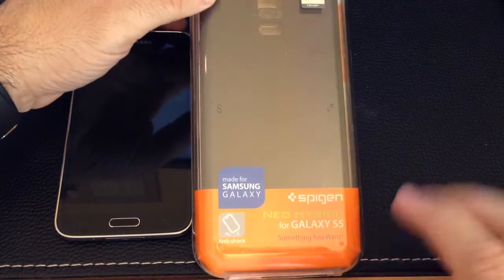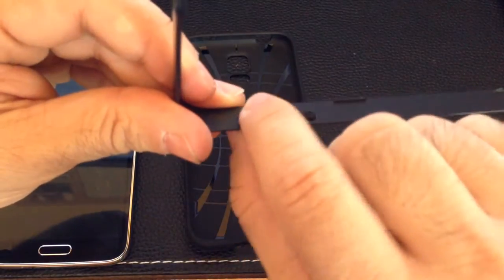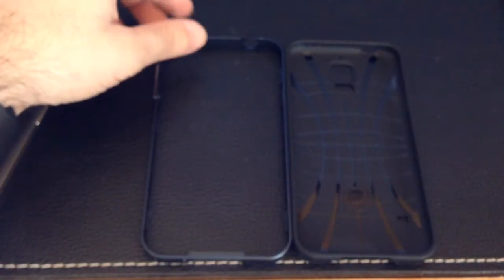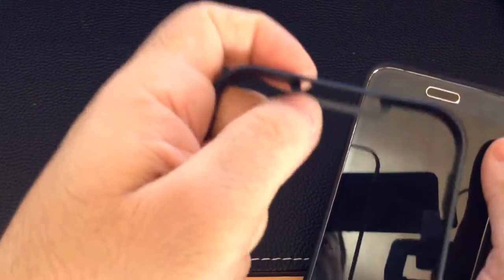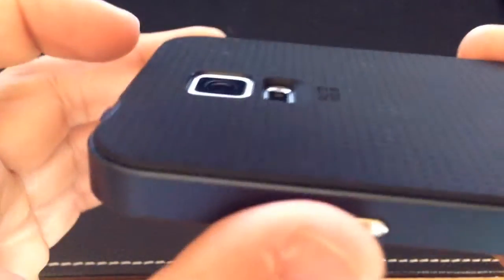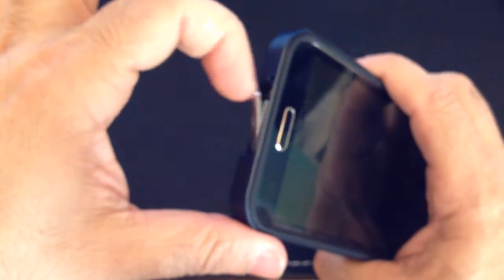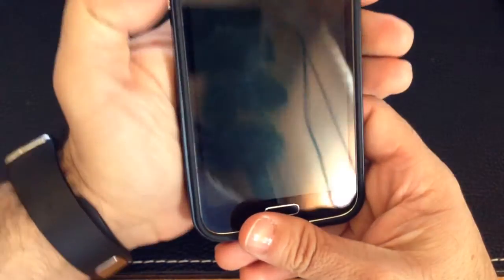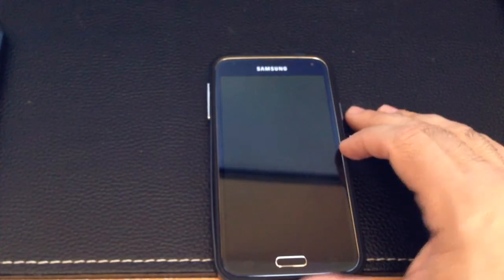Review of Spigen Samsung Galaxy S5 Case Protective [Neo Hybrid]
Spigen® [METALLIZED BUTTONS] Samsung Galaxy S5 Case Protective [Neo Hybrid]